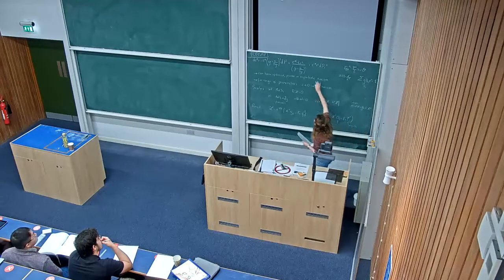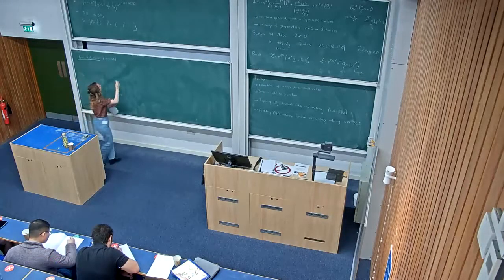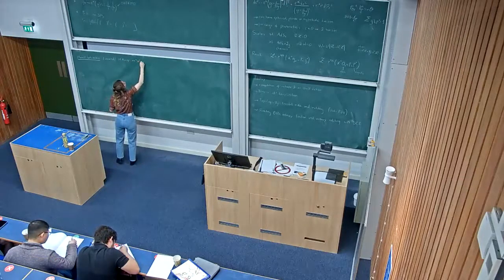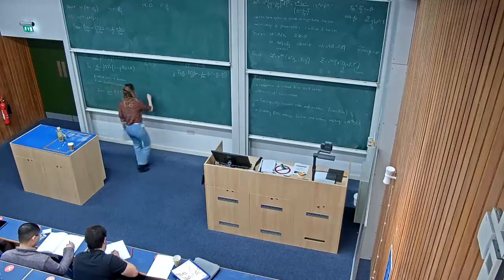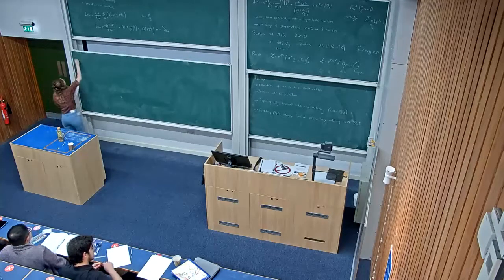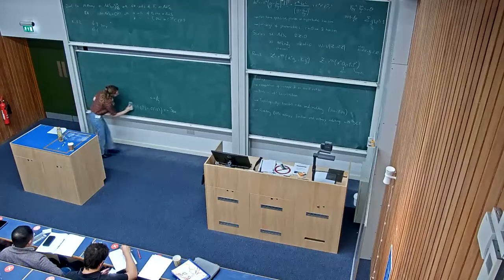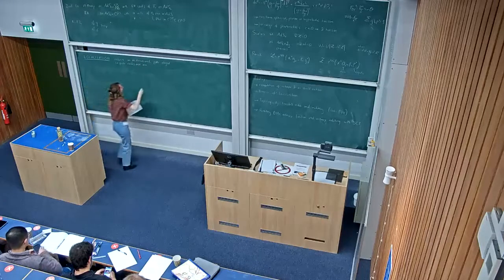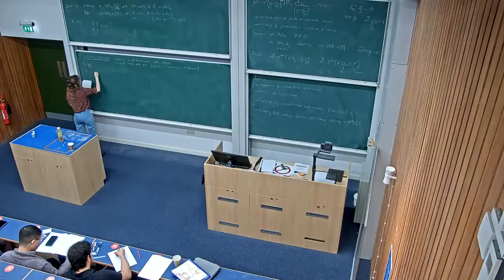Black Holes, Supergravity and Holography 4 - Chiara Toldo